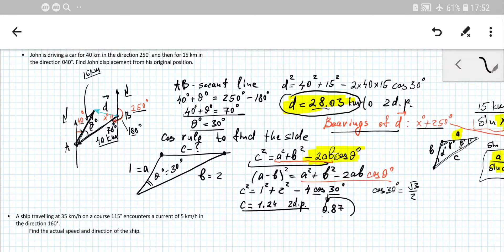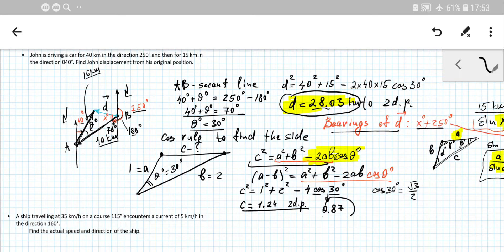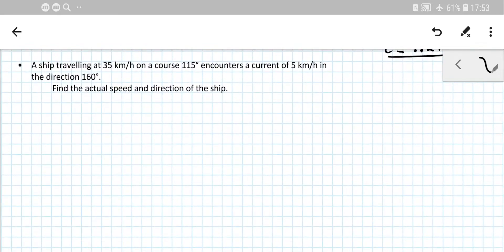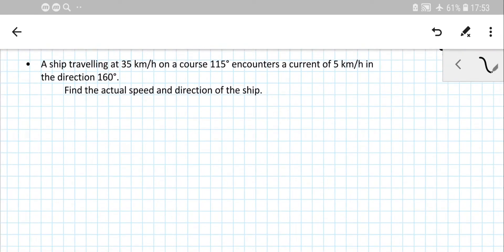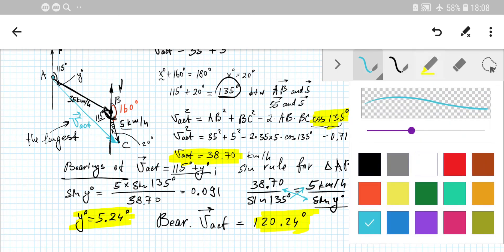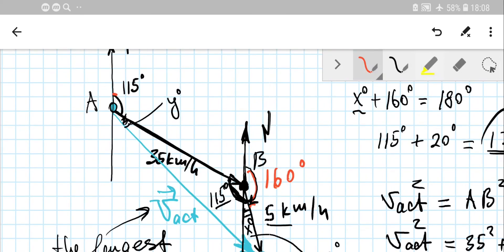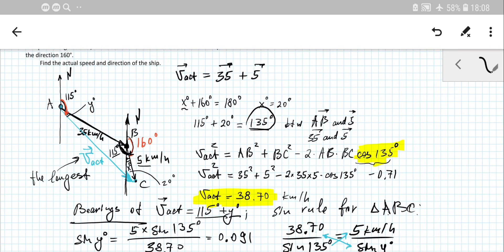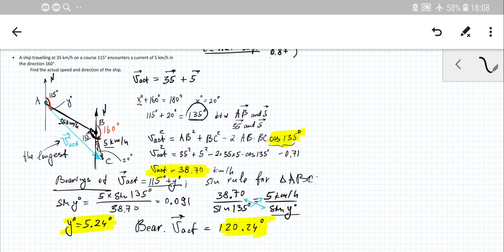GCSE Maths Vector addition examples | Bearings using vector addition Cosine and sine rules p.5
Part 5

GCSE Maths Vector addition examples | GCSE Maths bearings using vector addition. GCSE MATHs vector addition problems and questions | Cosine rule  GCSE Higher MATHS | Sine rule  GCSE Higher MATHS | GCSE Maths Vectors Best examples | Vector addition explained

We continue solving problems about bearings involving vector addition - the topic relates to GCSE MATHs Vectors addition problems and questions.

In this video I will demonstrate how to find the resultant vector however we will have a obtuse angle between two vectors : in this case the angle I will demonstrate the specifics in order to proper works with trigonometric functions of obtuse angles. Anyway you will use cosine rule for triangle in order to find the side that oppose the angle between known vectors. In the end more likely you will use sine rule for triangle in order to find direction of the resultant vector

You remember that the North is the reference direction to which the angle for any vector is measured. Here is a reminder about True bearings :

 We can measure a direction of any vector by comparing it with the true north direction. That is why we use to call this a true bearing. Measurements are always taken in the clockwise direction. Let's suppose you are standing at some point, facing north direction. Now you are making a turn in a clockwise direction through an angle until you face direction of the vector. This angle of your turn is called the bearing

The problem considers consecutive displacements which we need to add up in order to find resultant vector of the displacement.  In order to find direction of the resultant discplacement, i.e. true bearings of this vector you should be able to apply pair properties for parallel lines. This problem is relatively complicated because beyond the bearings you will need to apply cosine rule for the scalene triangle in order to find magnitude of the resultant vector and you will need to use sin rule for the bearing of this vector. So this problem is not about Pythagoras

The playlist is going to cover the following topics from Vectors GCSE MATHs:

- Directed line segment representation
- Vector equality
- Vectors operations:
 Vector addition
 Vector subtraction
- Vectors in component form
- Scalar multiplication aka Dot product or Scalar product
- Parallel vectors
- Perpendicular Vectors
- Vectors in geometry

VECTOR ADDITION
Bearing problems are an example of vectors in use. The vectors in this case are displacements.